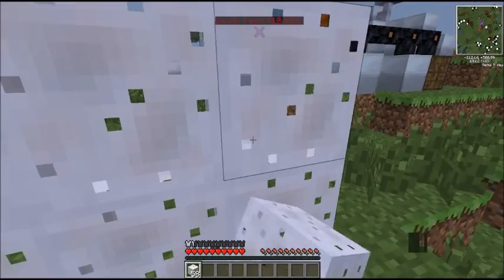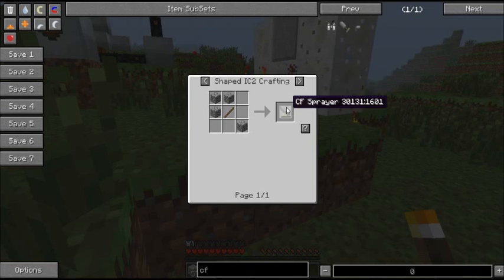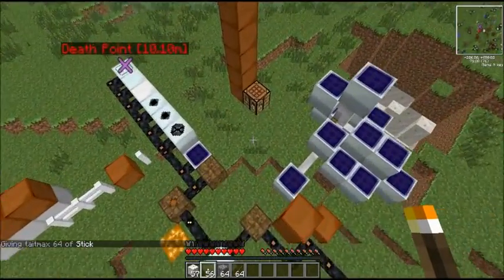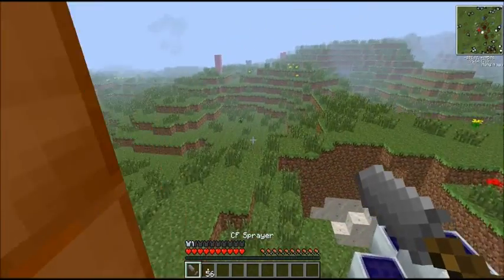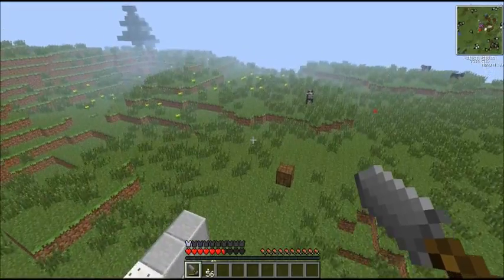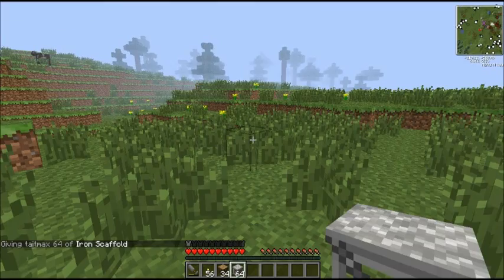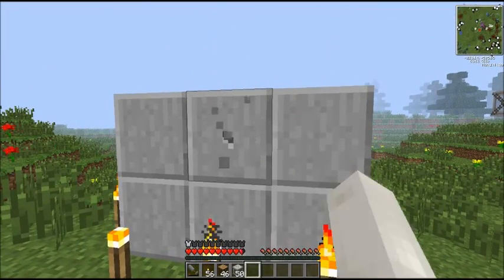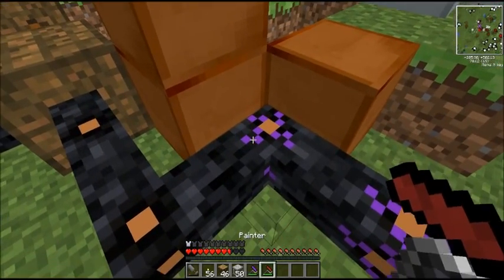Industrialcraft for Dummies EP,8 (Foam and Paint)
Episode 8 of Industrialcraft for Dummies. We make some CF and paint some cable.